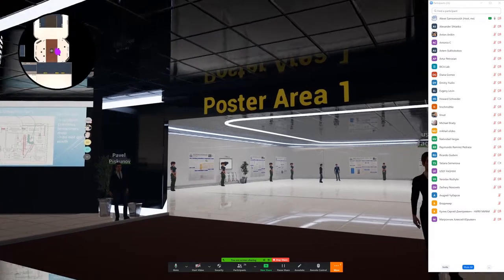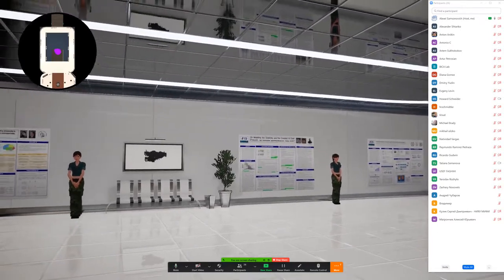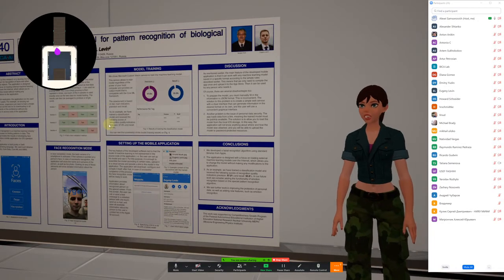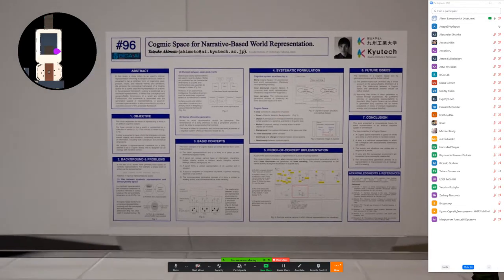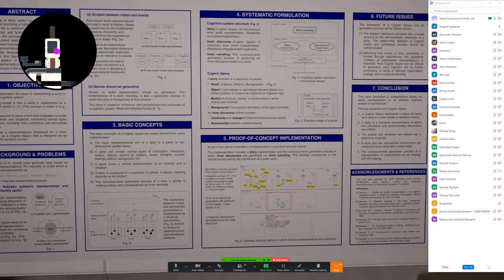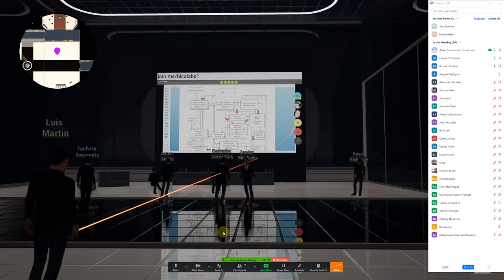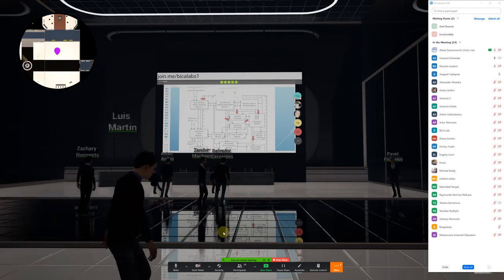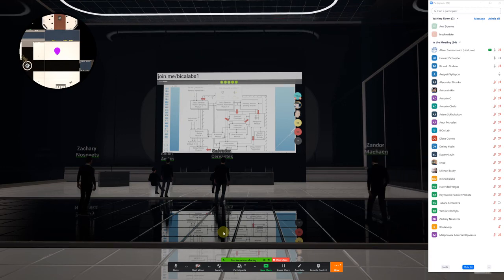BICA*AI 2020-08-30 Preconf